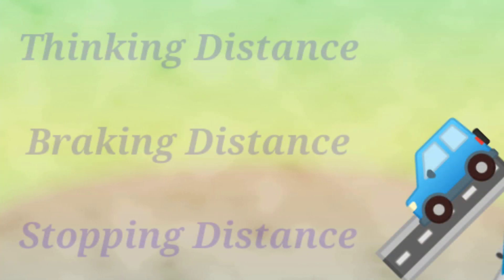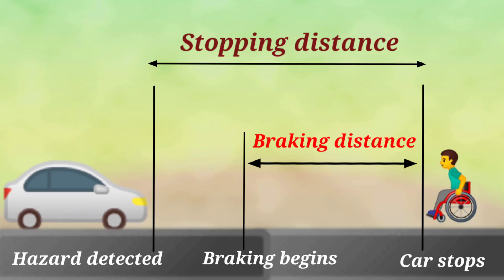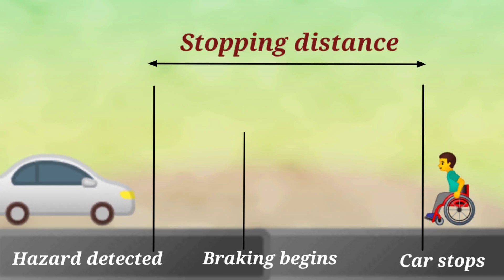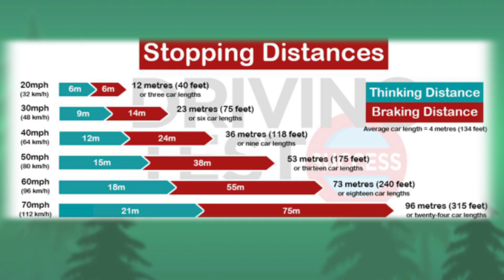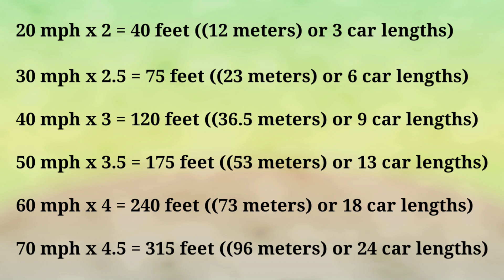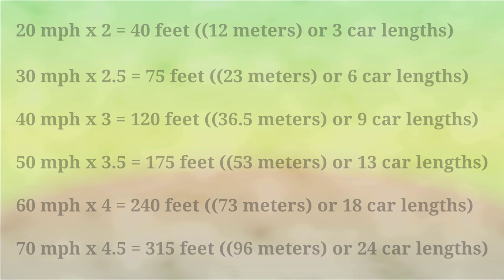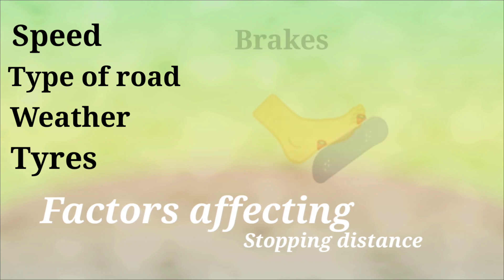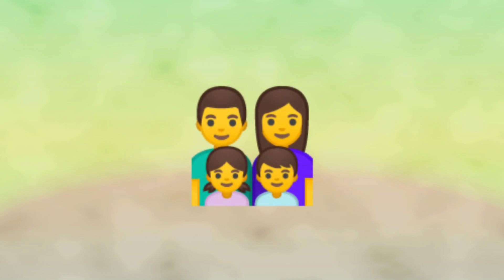UK Driving Theory Test 2020 | How to learn UK stopping distances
Thinking Distance- thinking distance is the distance a vehicle travels in the time it takes for the driver to apply the brakes after realising they need to stop.

Braking Distance- braking distance is the distance a vehicle travels in the time after the driver has applied the brake.

Stopping Distance- stopping distance is the distance travelled between the time when driver decides to stop a vehicle moving, and when the vehicle actually comes to a hault.

How to easily learn and memorise the stopping distances.